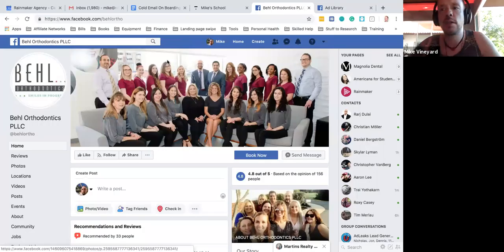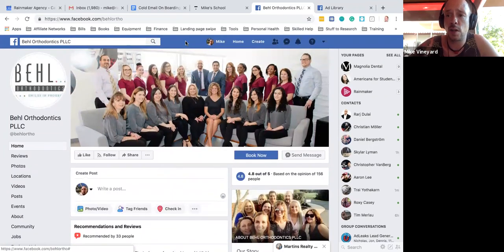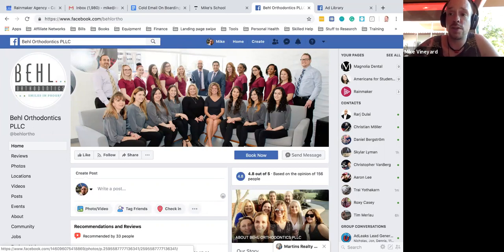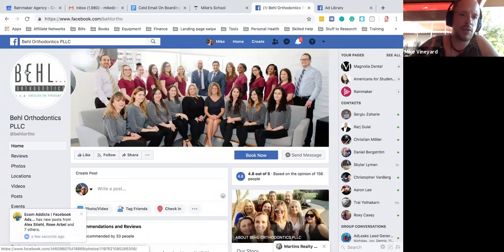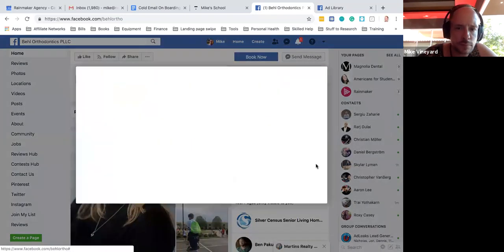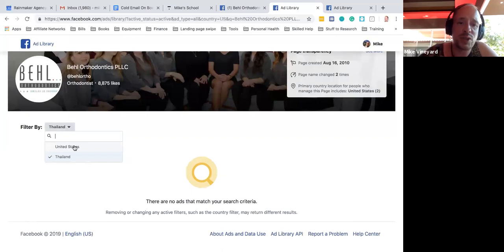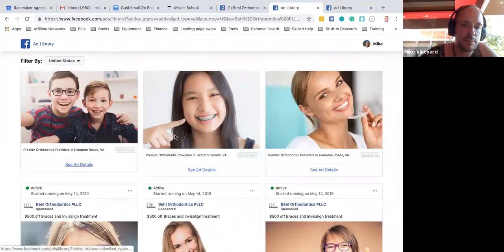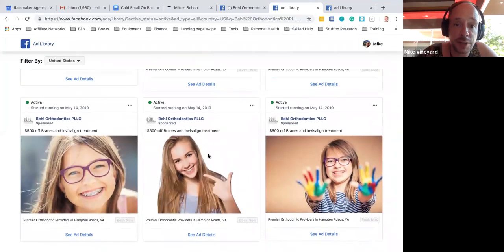Competition Research - Facebook Ads Library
Learn how to use Facebook Ads Library to find out Exactly what type of ads your competition is running.